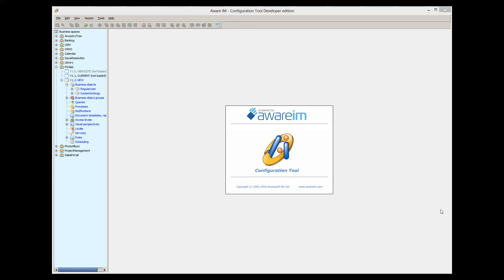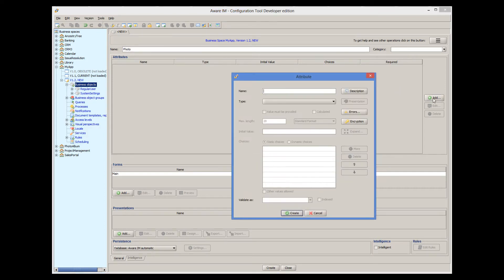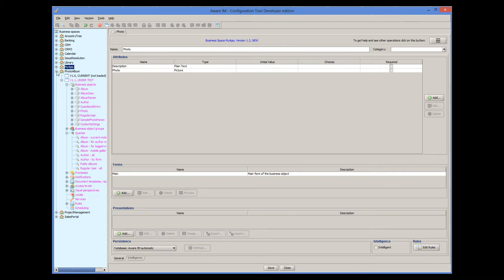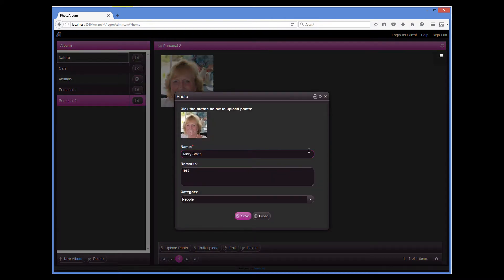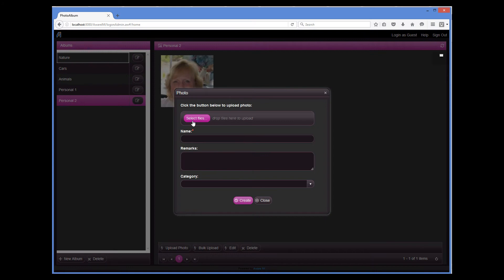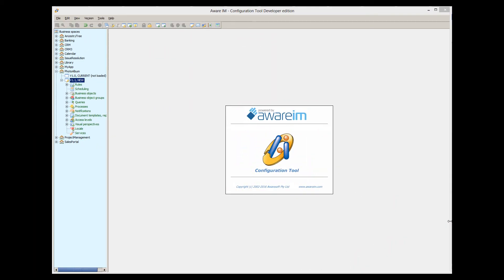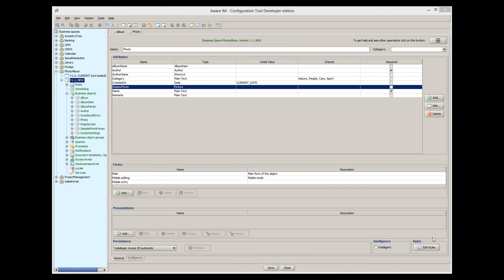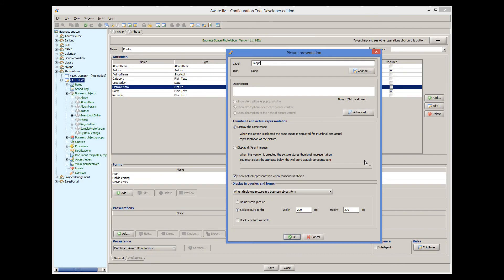Working with images in Aware IM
Create powerful web database applications quickly. This tutorial explains how to work with images in Aware IM.